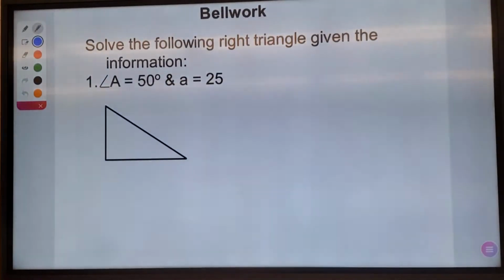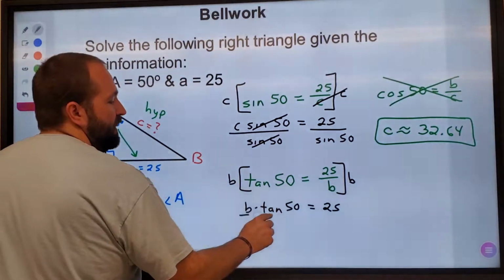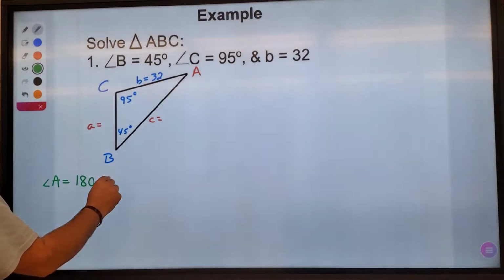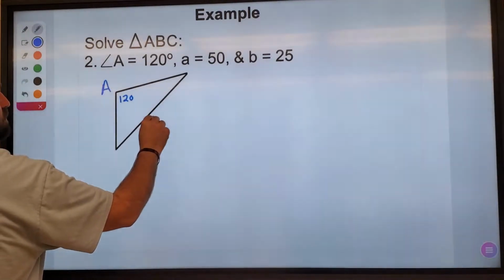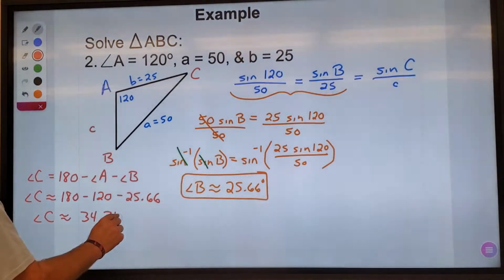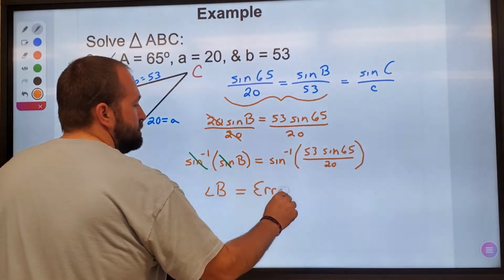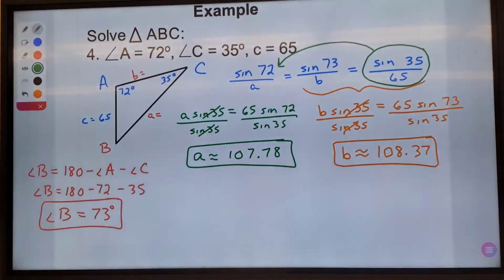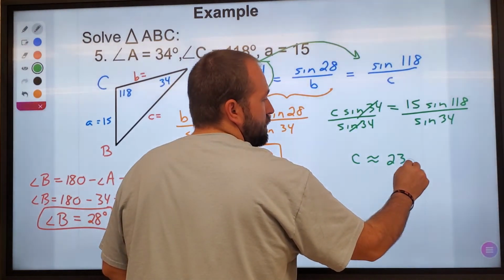Law of Sines